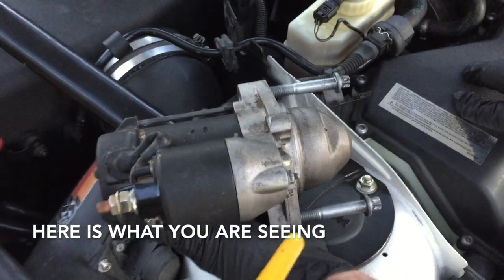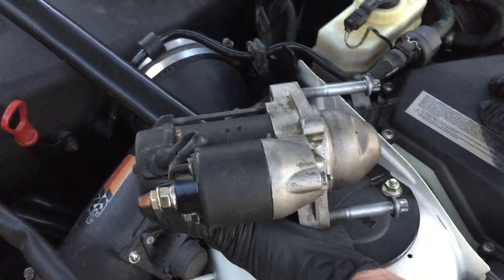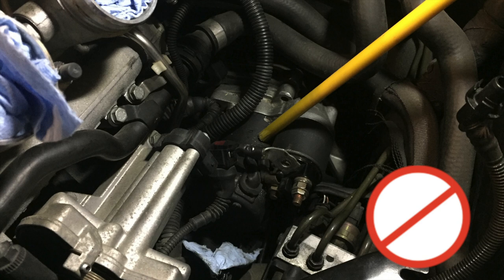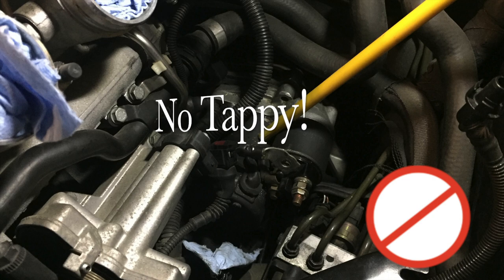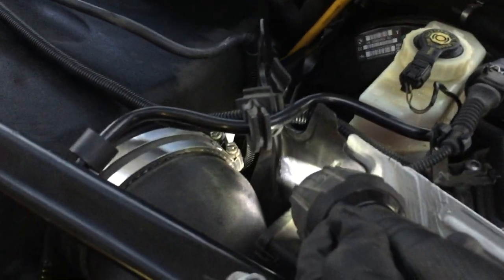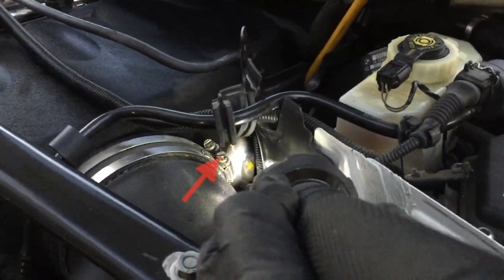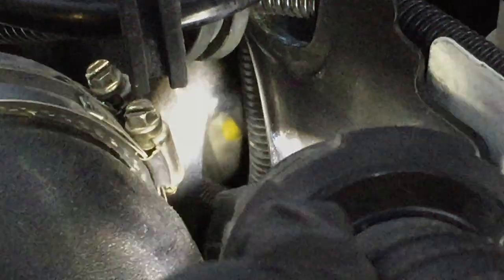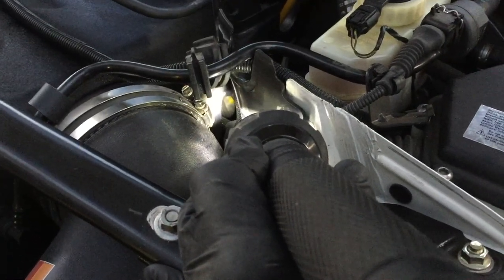How to START your BMW M3 when the Starter fails to crank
Eventually your E46 M3 starter will fail to crank the engine.  It usually happens in the worst possible place.  Sure you can tow it; but there is a way to get the M3 started allowing you to transport it, or go somewhere if you're out of options!

You'll need tools to remove the cabin air filter; a hammer, and dowel rod.

Of course we recommend changing the starter out ASAP, which we will show you in the next video.  We found a way to change the starter without dropping the transmission; instead we go in from the topside; with the air intake box removed!

If your starter failed; you're going to want to order these parts:
PARTS LIST:

Hose clamp for Throttle body boot to air intake box ( narrow to replace OE style)

Hose clamps for Throttle body boot to Throttle body

Hand tools: If you don't already own some basic tools and wrenches for your BMW.

Dowel Rod: Find a dowel rod; ours is fiberglass.